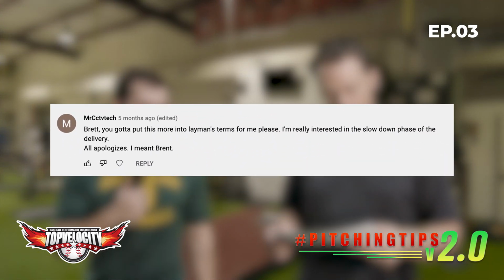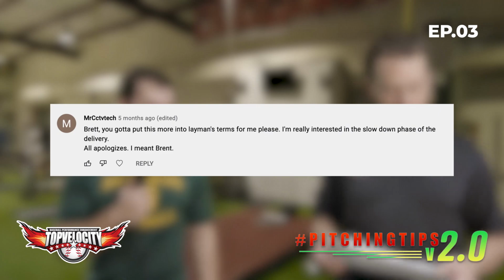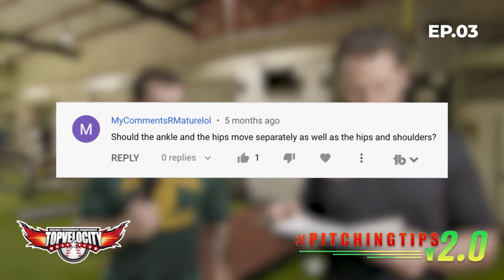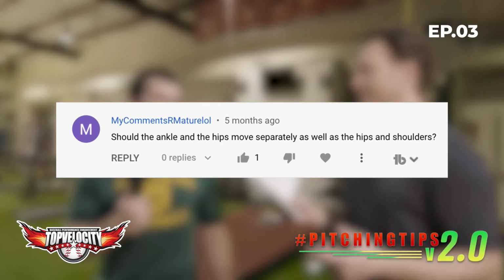How to Reduce Arm Pain | TopVelocity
In this episode of the @TopVelocity PitchingTips Show V2 we answer the questions below

1) Brent, you gotta put this more into layman's terms for me, please. I'm really interested in the slow-down phase of the delivery.
2) Shoulder the ankle and the hips move separately as well as the hips and shoulders?

⚡TopVelocity Products